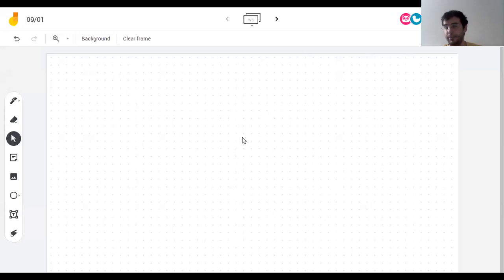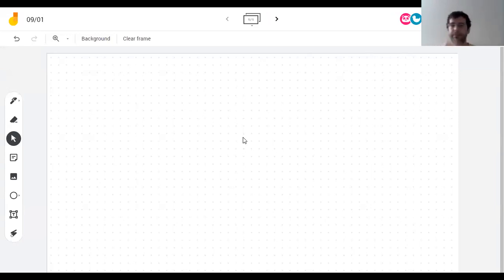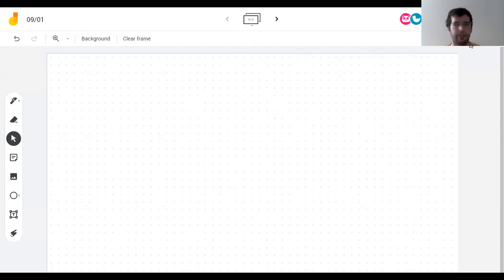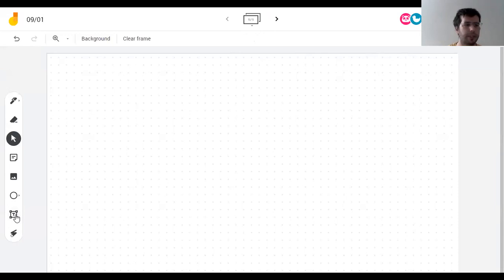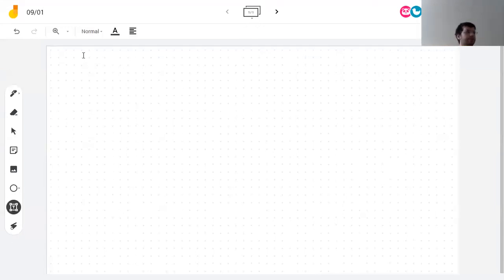09/01 Range and absolute value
For most of the class we computed the range of f(x) = (x-1)^2